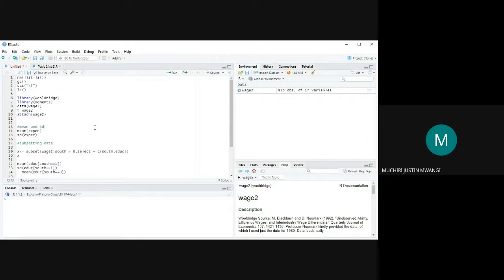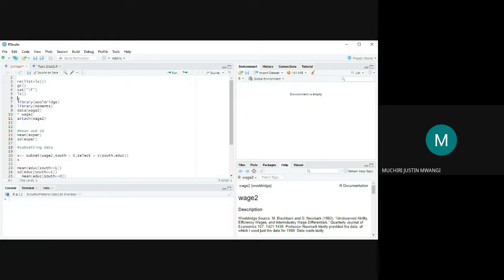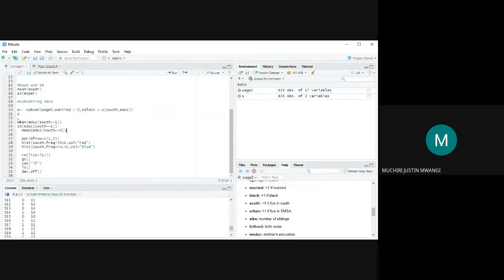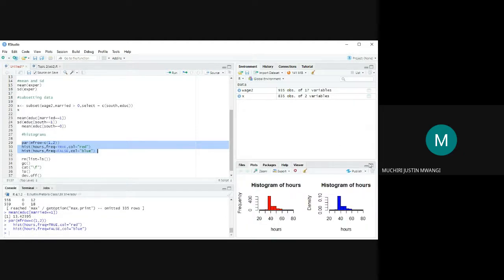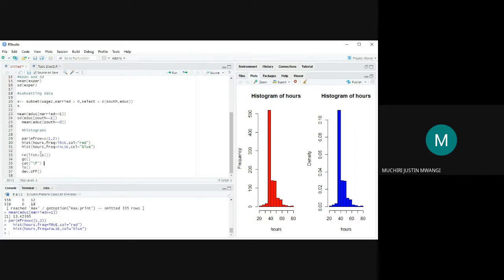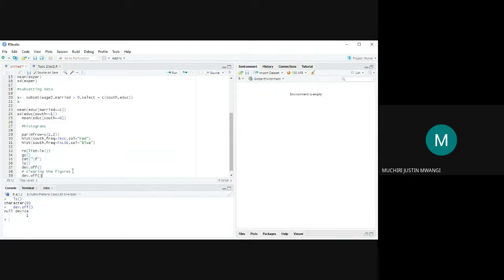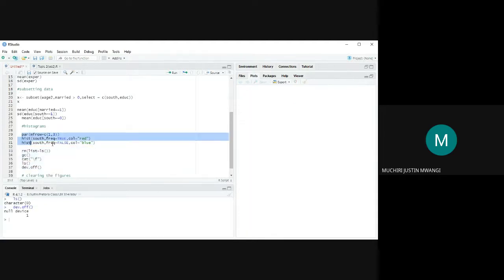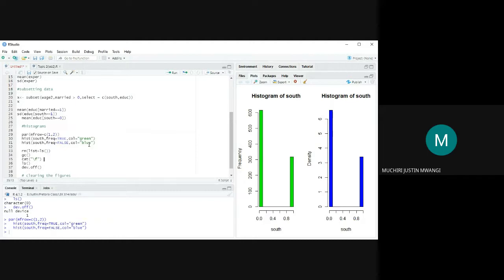How to draw Histogram with R programming